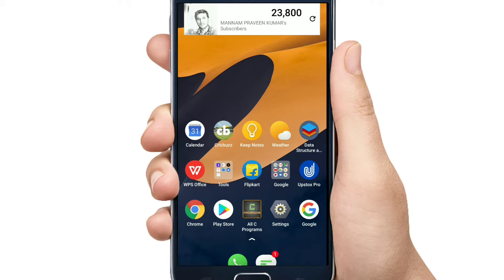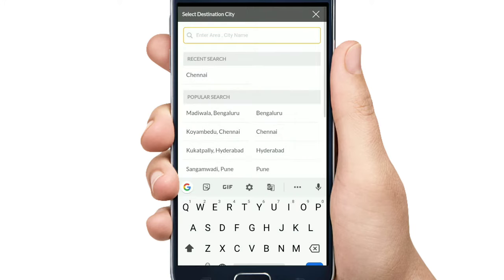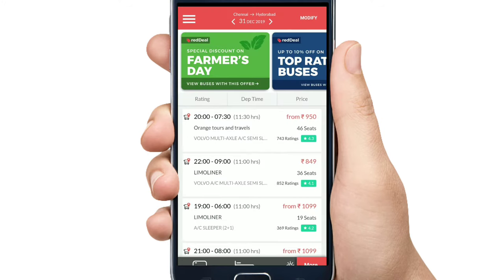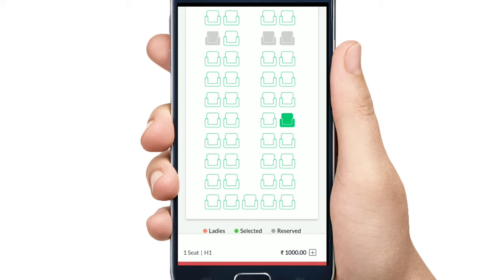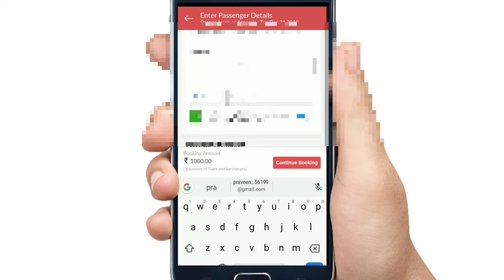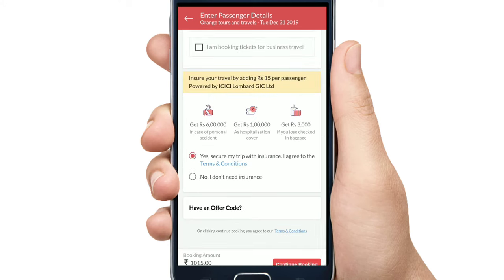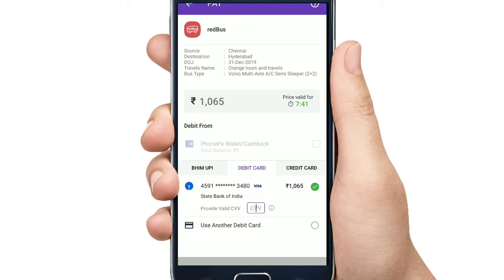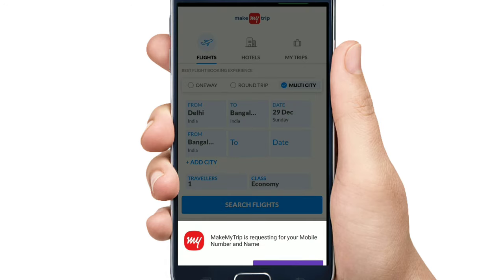How to Book bus tickets using PhonePe Telugu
This video about how book bus tickets using PhonePe Telugu